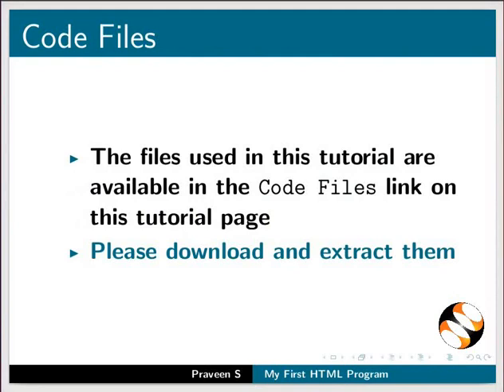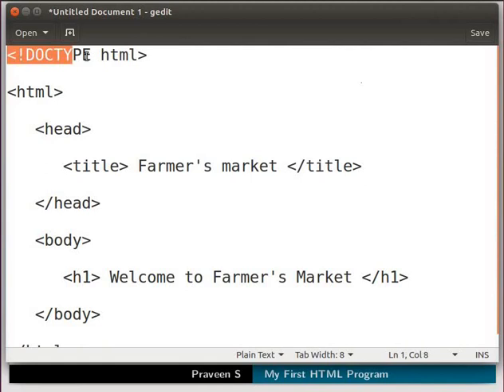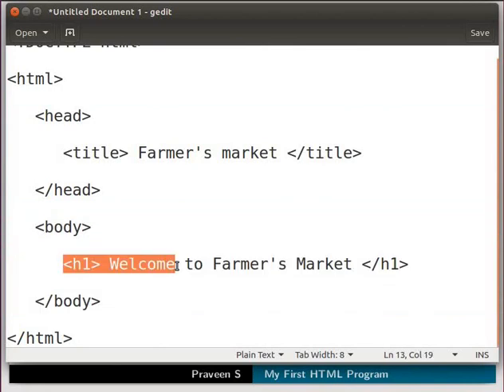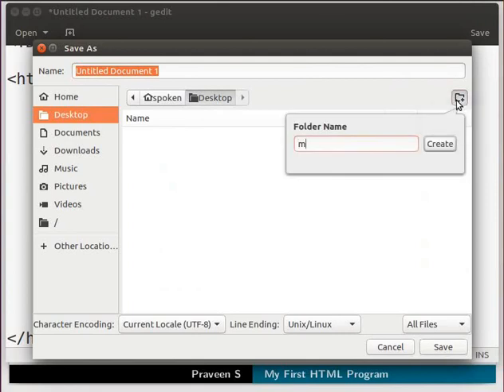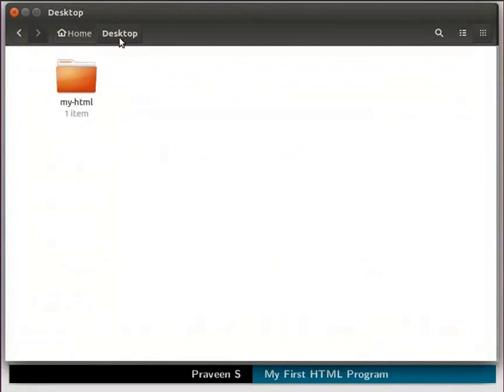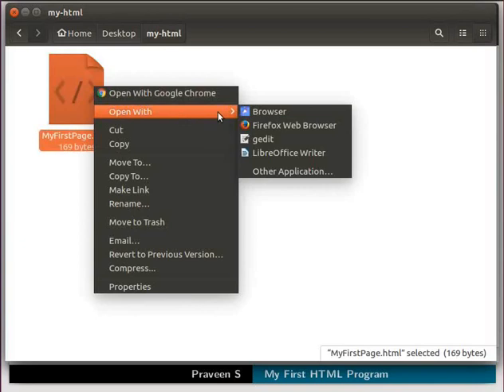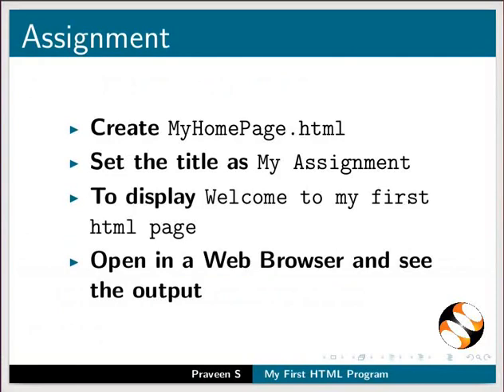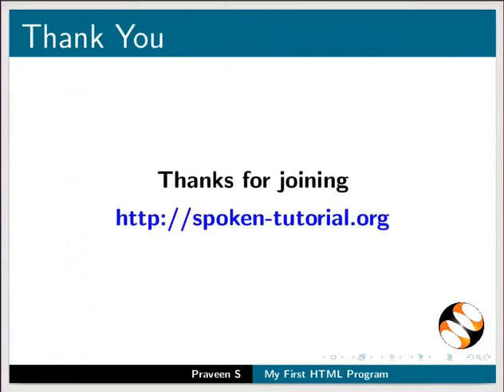IIT-Bombay Spoken Tutorial on HTML - Tutorial 2(Structure of an html document )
My First HTML Program:

Write a sample html program
html, head & body sections
title tag
H1 heading tag
Save the html program
.html and .htm file extensions
Run the html program
View in a web browser